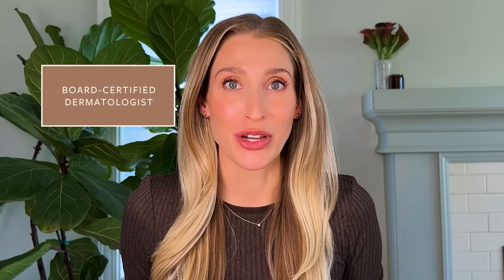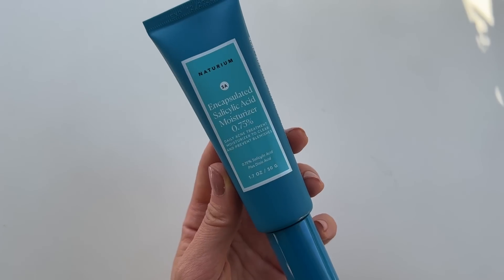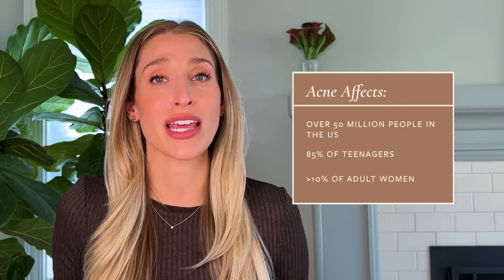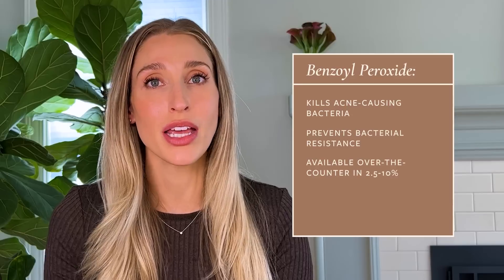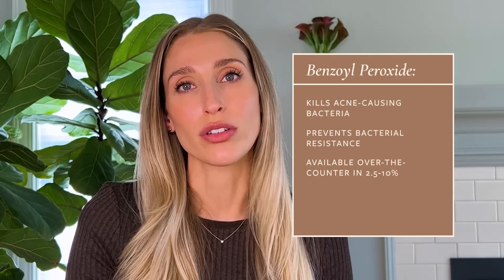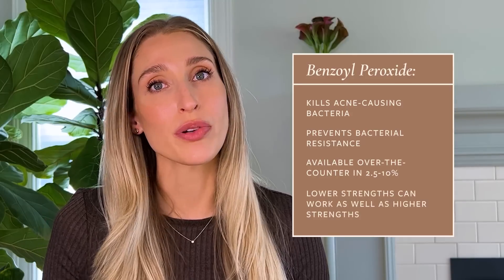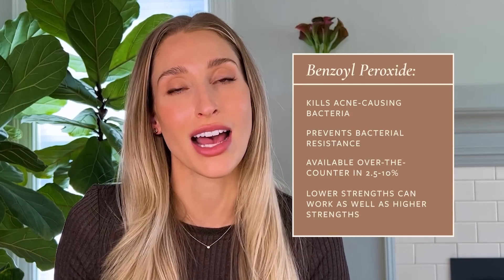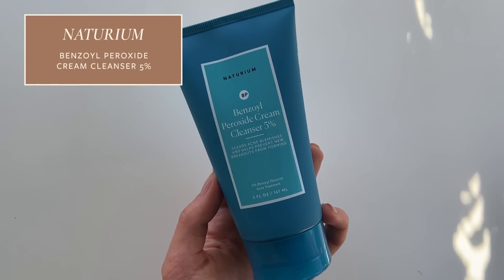Dermatologists Best Skincare Ingredients for Acne (Salicylic Acid, Sulfur, Benzoyl Peroxide, & More)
As a dermatologist, I know acne can be a challenge to treat. But if you have the right skincare ingredients in your routine, then it's possible to get your acne (or blackheads, whiteheads, cystic acne, etc) under control. In this video, I share acne-fighting skincare ingredients like benzoyl peroxide, salicylic acid, sulfur, retinoids, and more as well as the acne skincare products I recommend.

CHAPTERS:
00:00 Intro
00:37 About Acne Treatments
01:50 Causes of Acne
02:56 When to See a Derm
03:20 Benzoyl Peroxide
07:43 Sulfur
10:34 Salicylic Acid
13:33 Azelaic Acid
14:40 Retinoids
17:06 Topical Antibiotics
18:02 Subscribe!